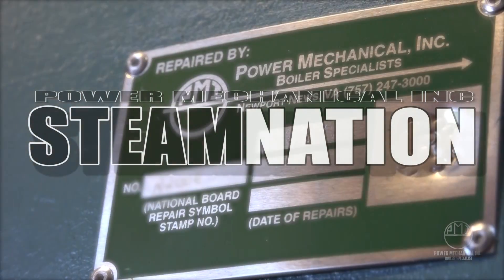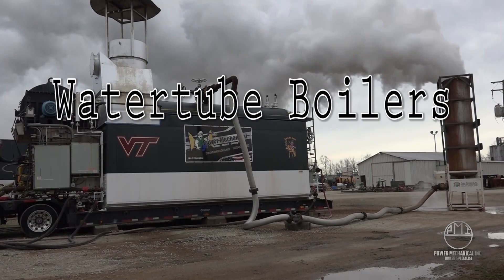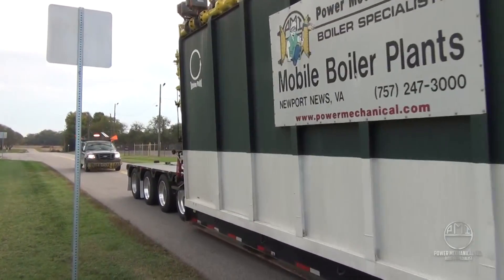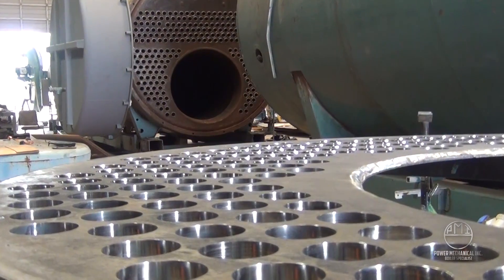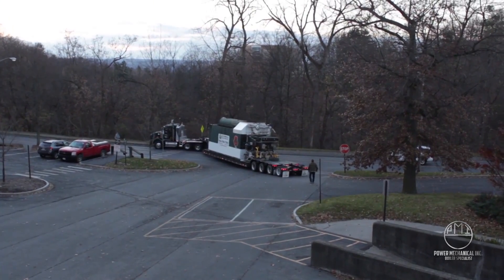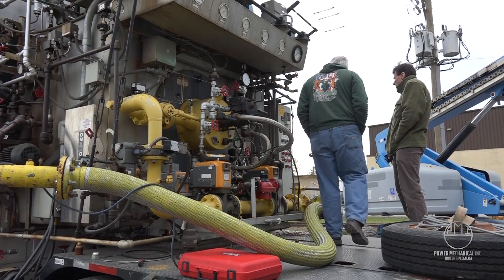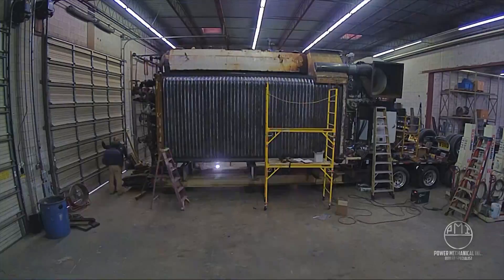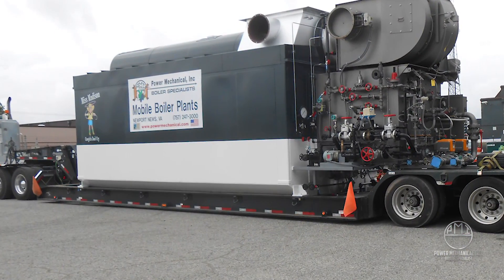Watertube Boiler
Watertube Boilers are yet another icon of American Industry.   Facilities around the world from manufacturing to energy production rely on these boilers.  Contact Power Mechanical Inc. today for any of your Watertube boiler needs.